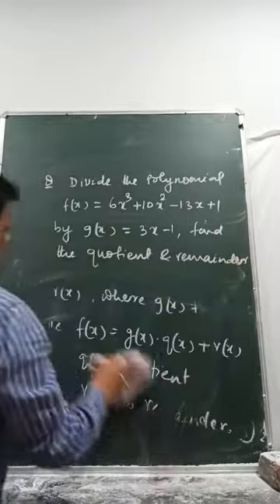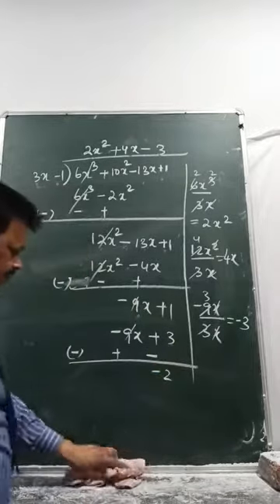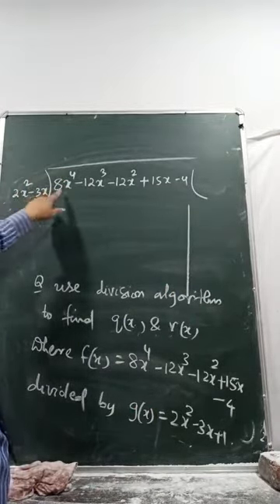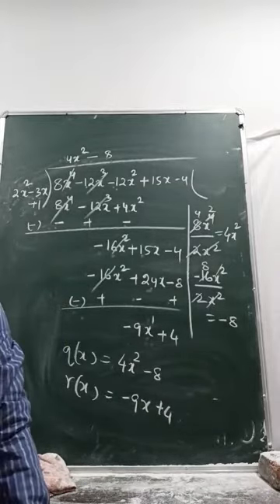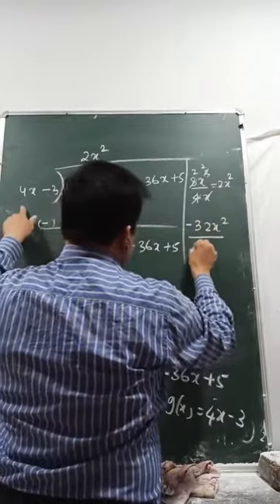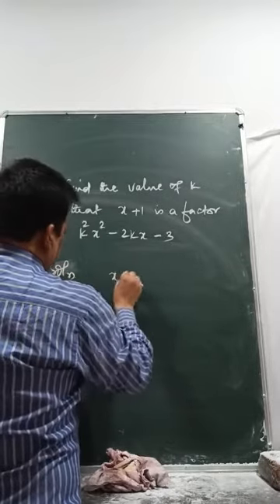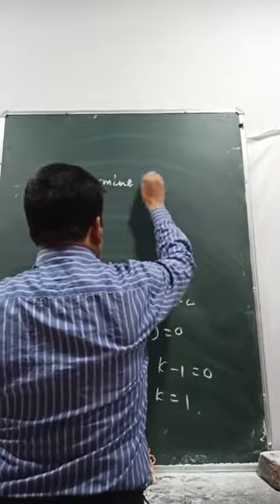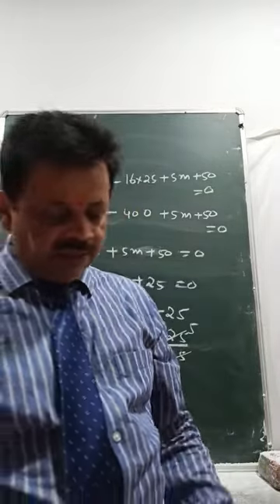Class X MATHS DAY 9